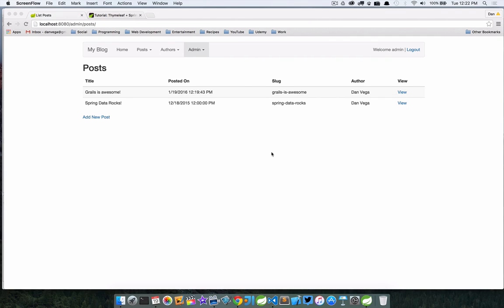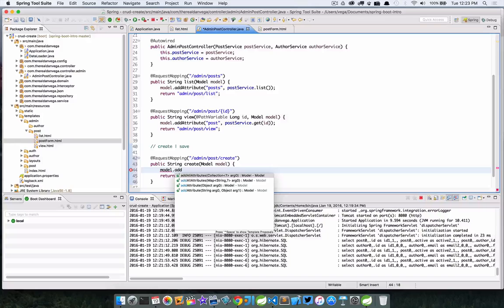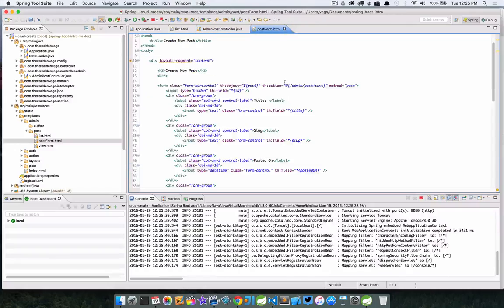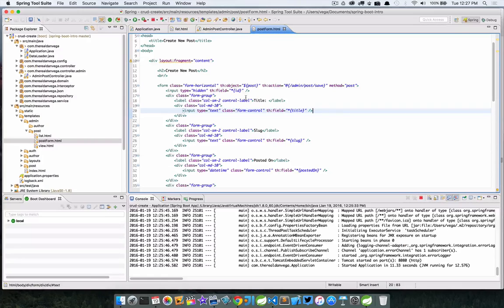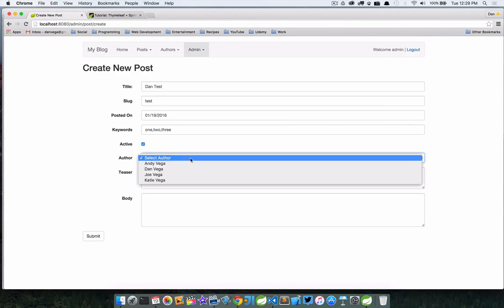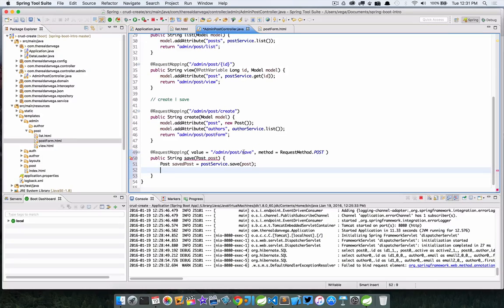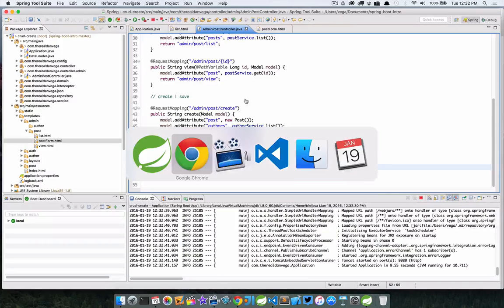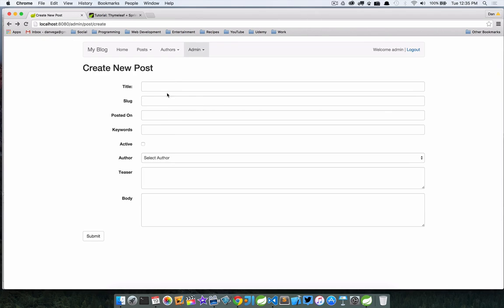Spring MVC CRUD Example - Part 3: Create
This is part 3 of a 6 part series of videos that will teach you how to create a CRUD (Create / Read / Update / Delete) application in Spring MVC using Spring Boot. In this tutorial we are going to walk through how to create a new post. If you like these tutorials please consider signing up for my Introduction to Spring Boot using the link above.